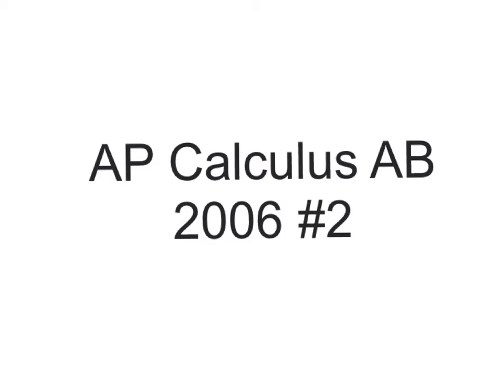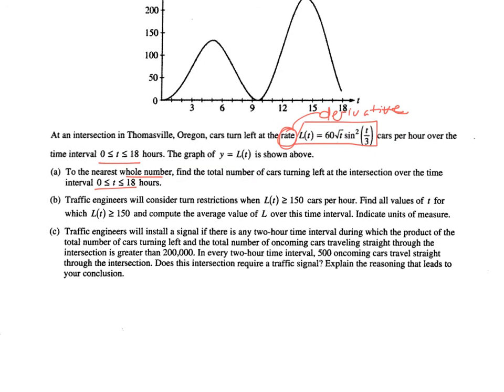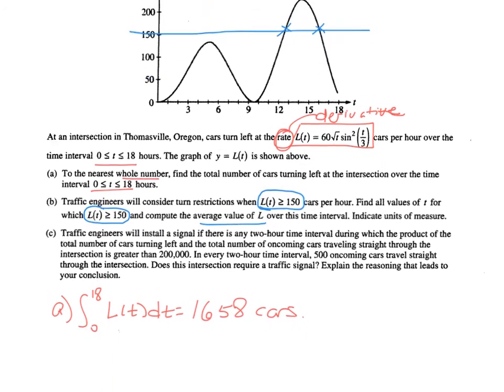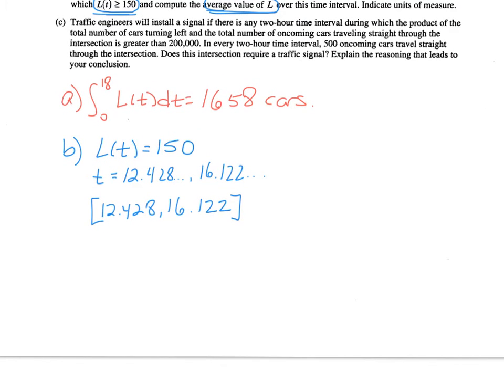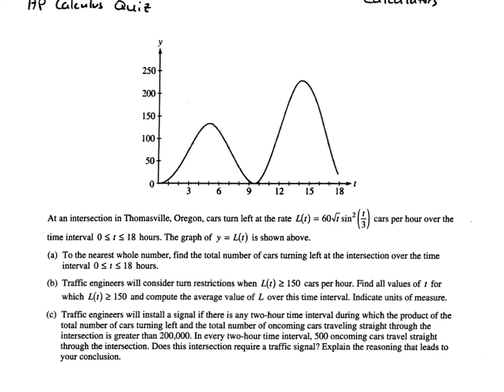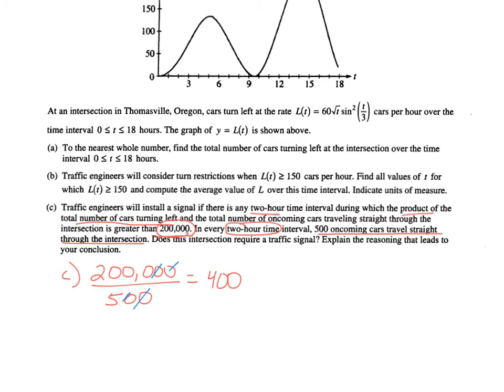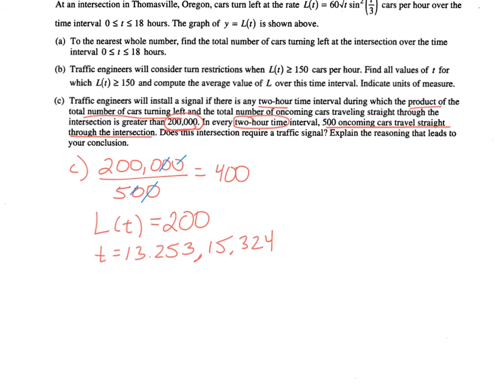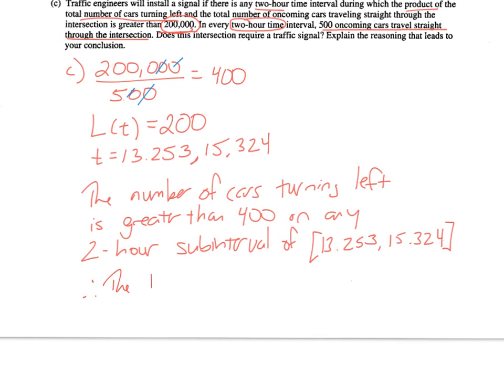AP Calculus AB 2006 #2